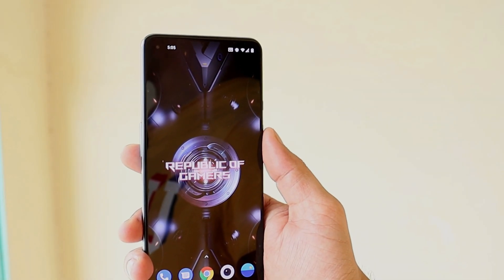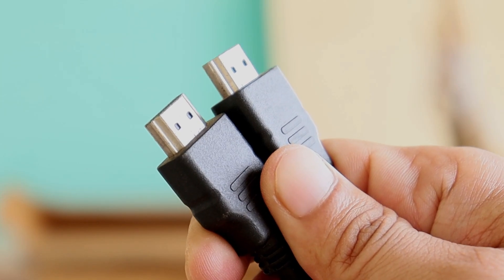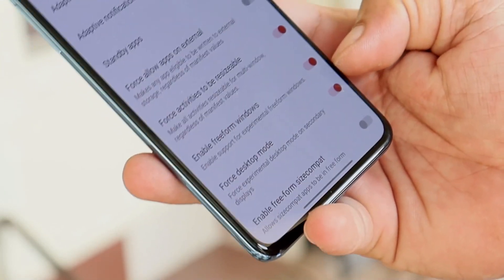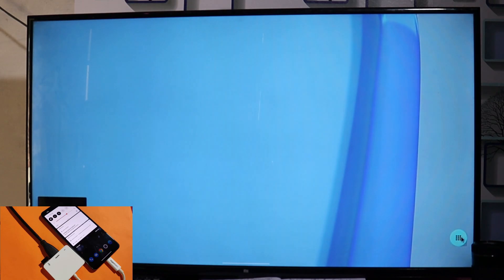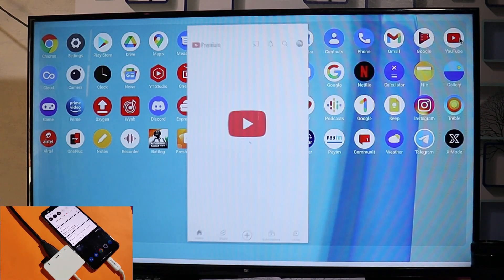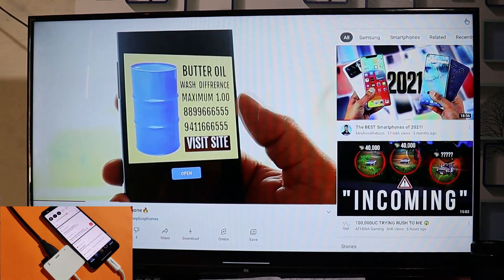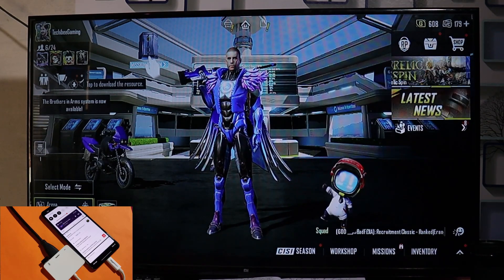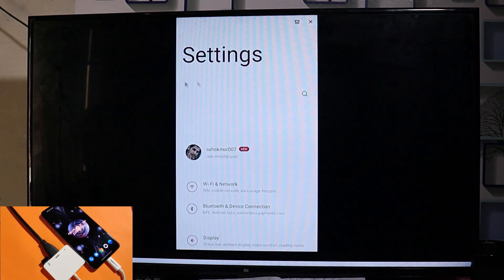Enable Desktop Mode on Oneplus Devices running Oxygen OS 11! Can we run BGMI in Desktop MODE??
Desktop Mode on Oneplus Devices running Oxygen OS 11.

Purchase Links :
Wireless Mouse & keyboard
Type C to Hdmi Convertor
Hdmi Cable
Download Oxygen OS 11 open beta 1 for Oneplus 6 series